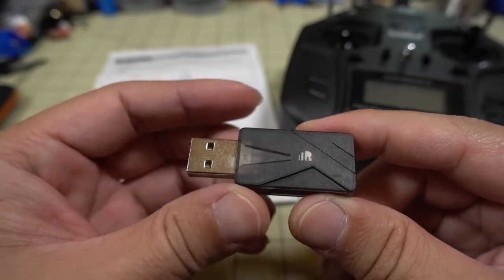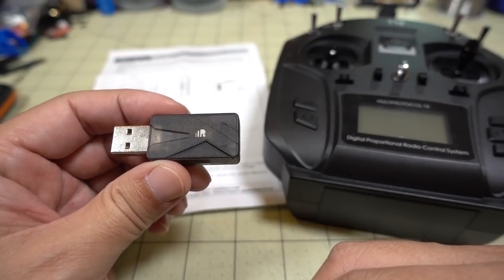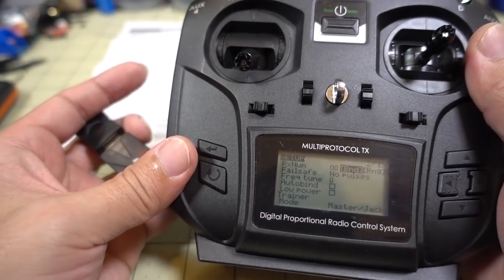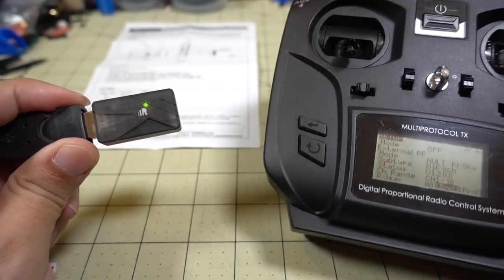FrSky XSR SIM USB Simulator Dongle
Cut the cord!  Now you can use your transmitter the same way you use it when you go fly the real things.  This dongle works out of the box with Windows 10 so no more weird driver issues with your particular transmitter's USB port!

▼ Tools
63/37 Solder

Bitcoin - 12Y5vysDMvgqX4Z7h7iRTsgwWoCNwv9MPs
Ethereum - 0xD8f3758678F3d93539F804e36811f0A04B0D047F
Litecoin - LcyGPS2f3NZxWU6BRkCJ5qdk1zV6jUCtn8